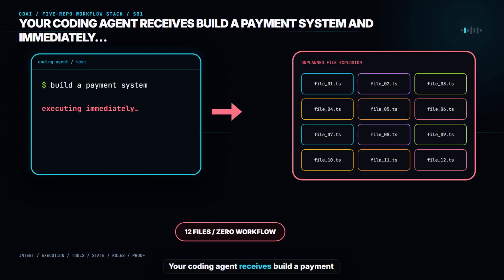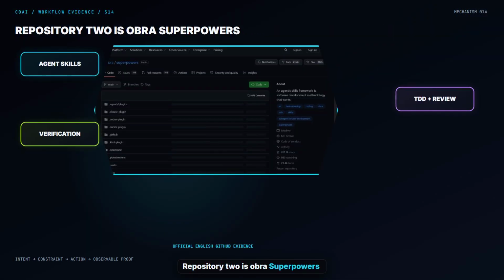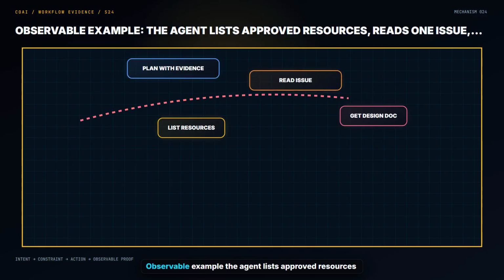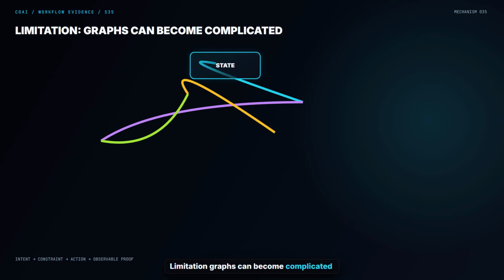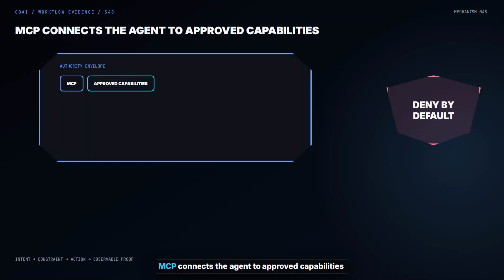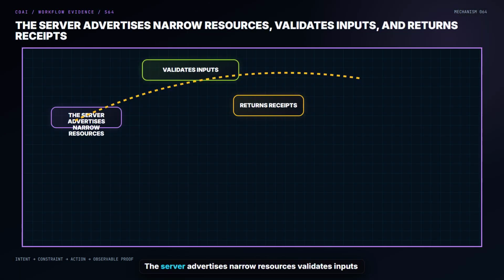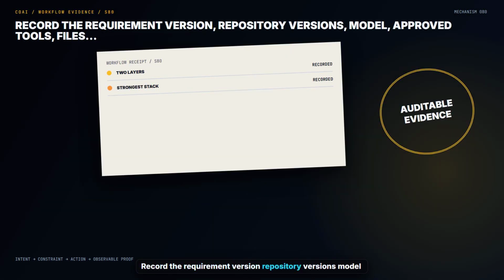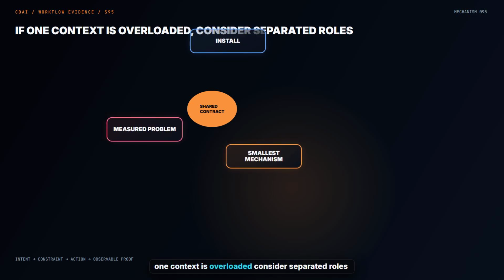Five GitHub Repos That Give Coding Agents a Real Workflow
A coding agent should not jump from one vague sentence directly into twelve new files. A reliable workflow needs visible intent, execution discipline, controlled tools, durable state, and clear authority.

This video explains five GitHub repositories that solve different layers of that workflow: GitHub Spec Kit, obra Superpowers, Model Context Protocol Servers, LangGraph, and Microsoft AutoGen. Every repository gets a concrete use case, observable example, limitation, and decision.

CHAPTERS
00:00 The missing layers in coding-agent workflows
00:19 1. GitHub Spec Kit
01:07 2. obra Superpowers
01:52 3. Model Context Protocol Servers
02:46 4. LangGraph
03:34 5. Microsoft AutoGen
04:19 Map the five workflow layers
04:34 One feature across the complete stack
06:05 Run a trust audit before installation
06:45 The strongest stack may need only two layers
07:25 Start from your measured failure